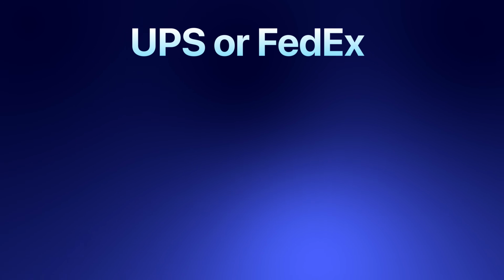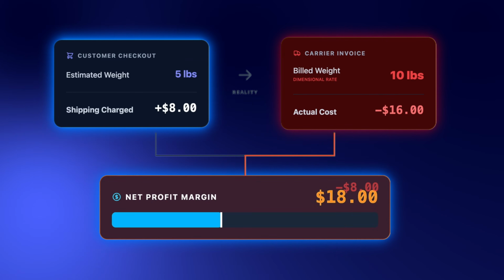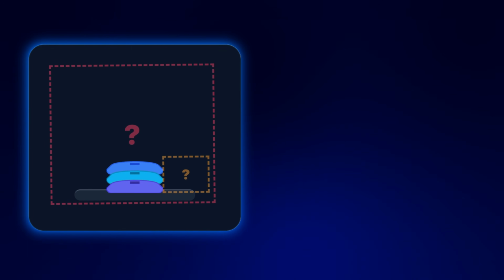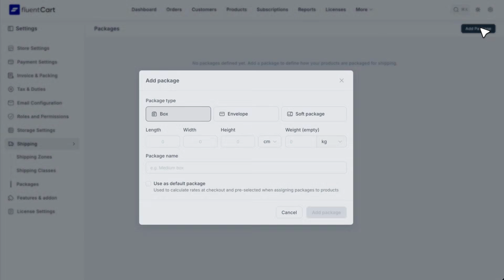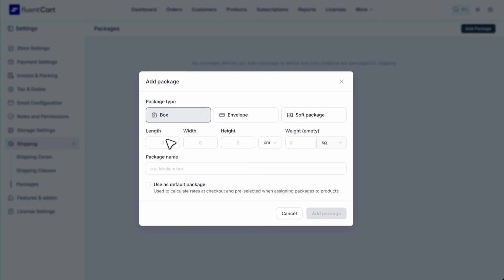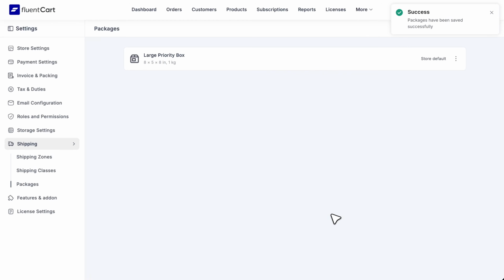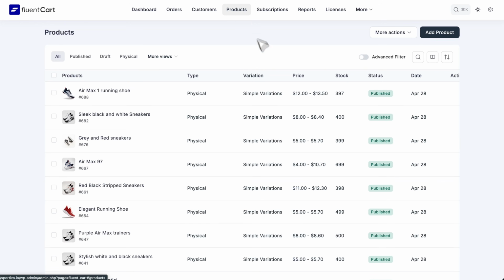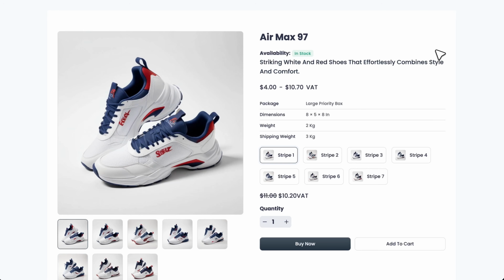This Simple Packaging Fix for E-commerce Can Save You Thousands on Shipping | FluentCart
Shipping is one of those areas where small data gaps cause big problems. If your store can’t tell a carrier the dimensions of the box, you can’t get an accurate rate. If you can’t get an accurate rate, you either overcharge customers or eat the difference.

FluentCart 1.3.19 closes that gap. We’re shipping first-class packaging support, which is the foundation the rest of our shipping roadmap sits on top of.

We also rebuilt the variation editor from the ground up, which makes everything from pricing to the new packaging fields much easier to manage.